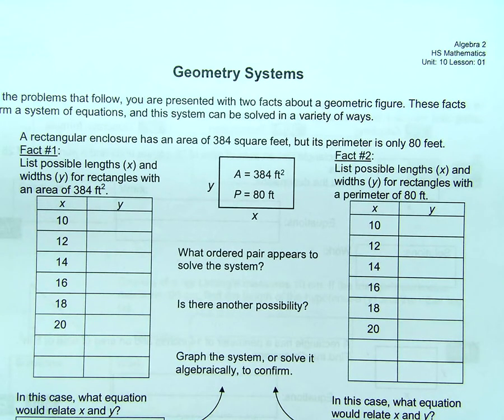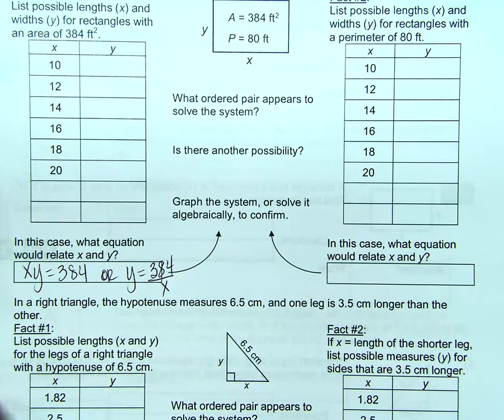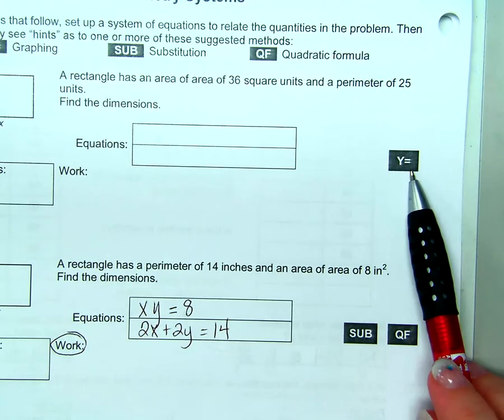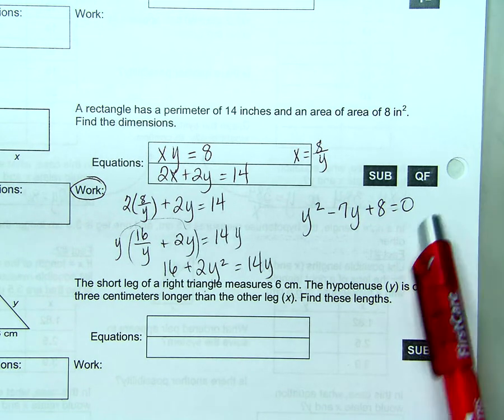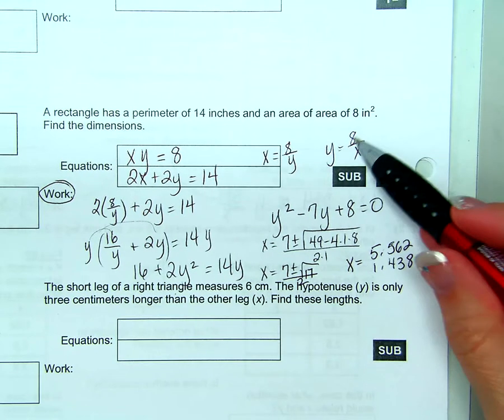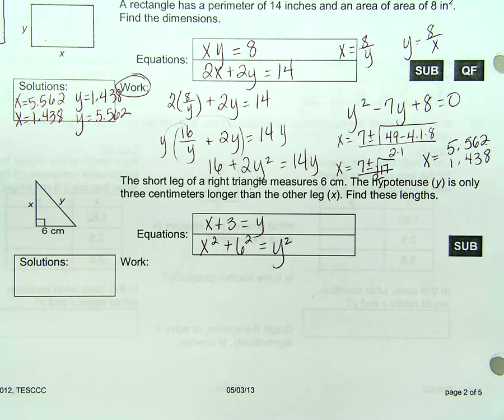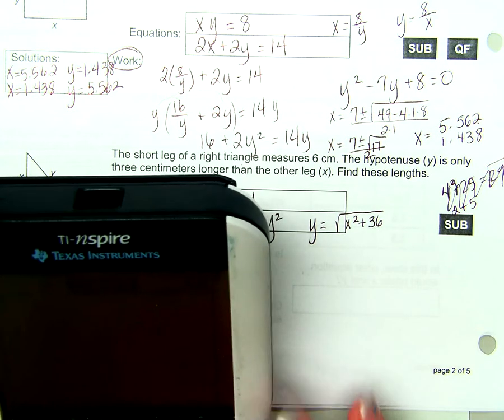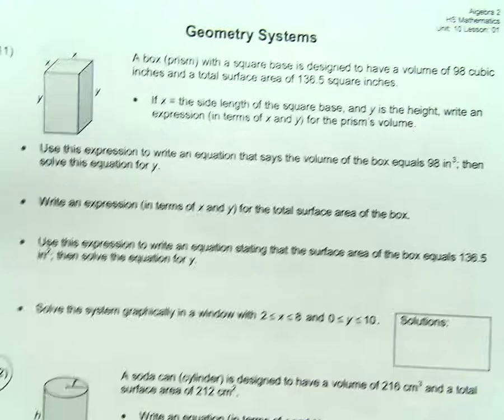geometry systems 14 15 preAP